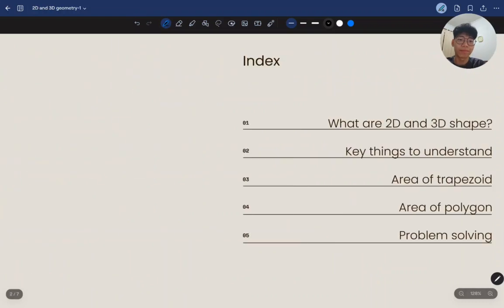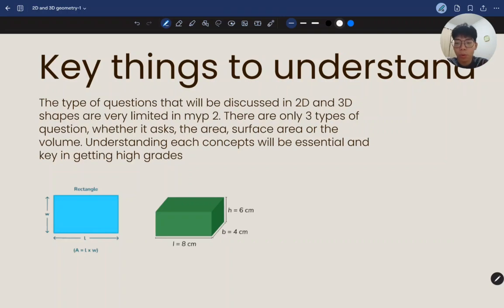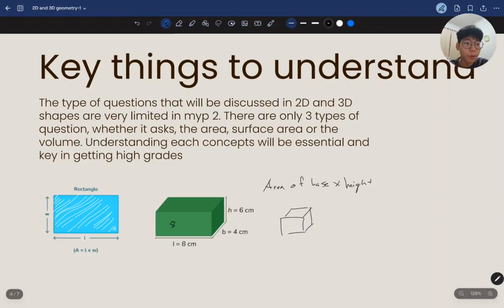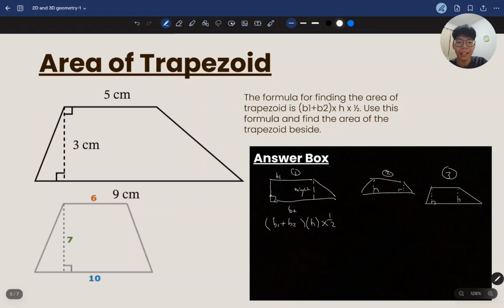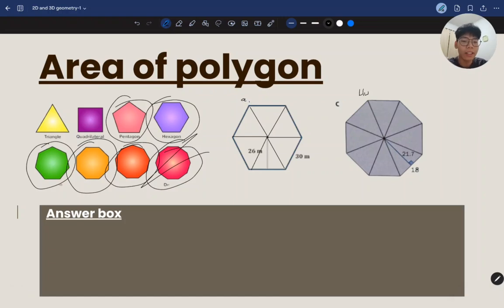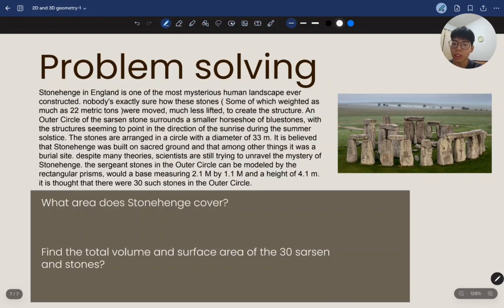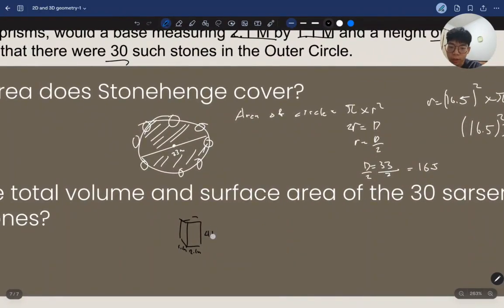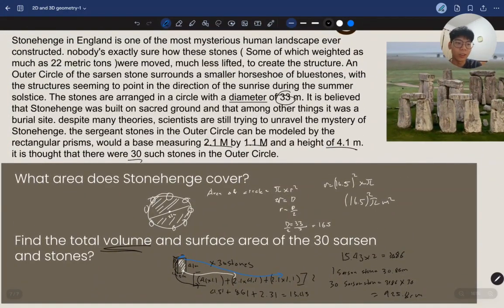2D and 3D geometry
This video delves into the concept of MYP 2 chapter 5 ( 2D and 3D shapes). Have a nice day everyone